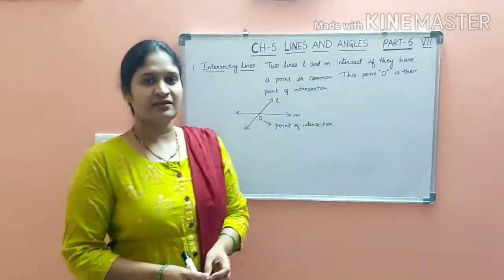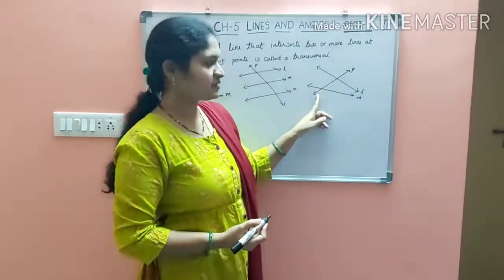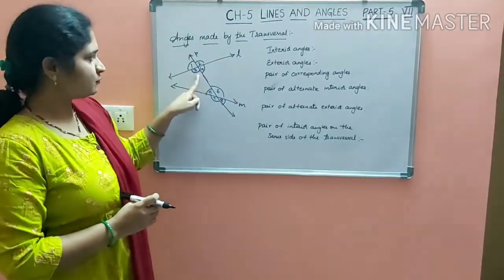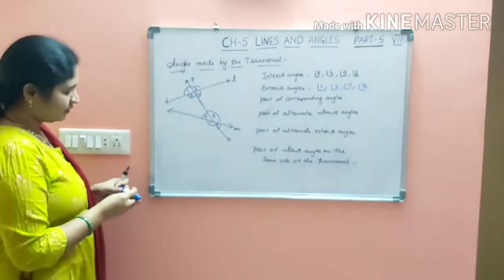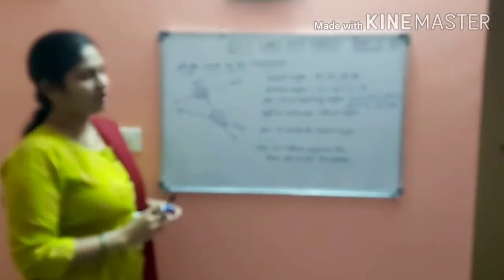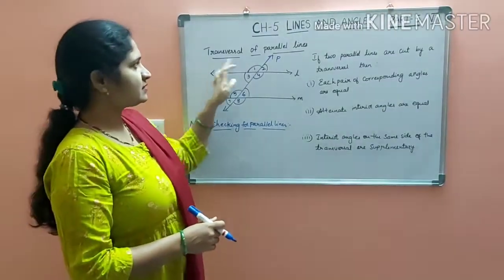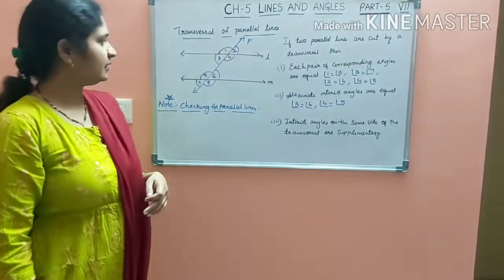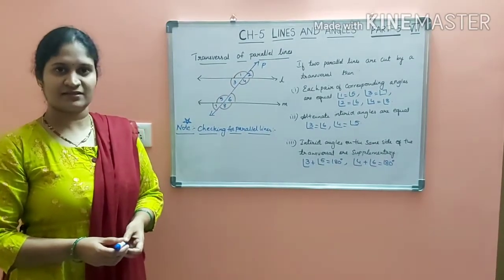PCS 7th Class Chp 5 Lines and Angles Part 5